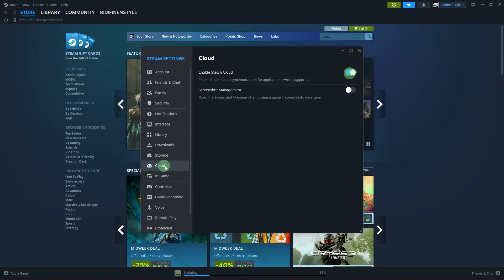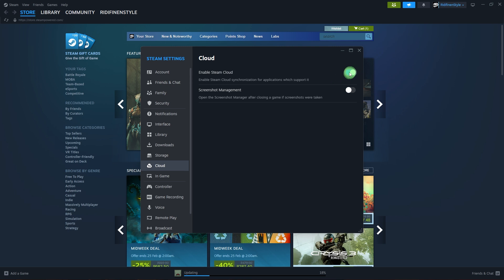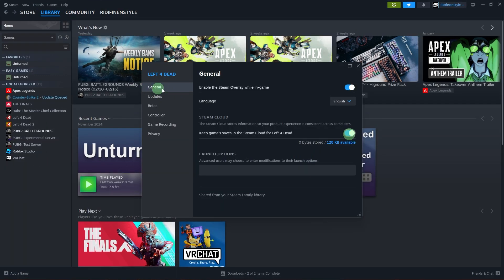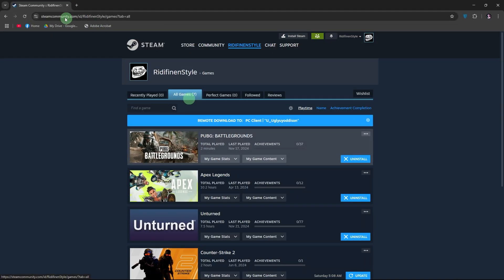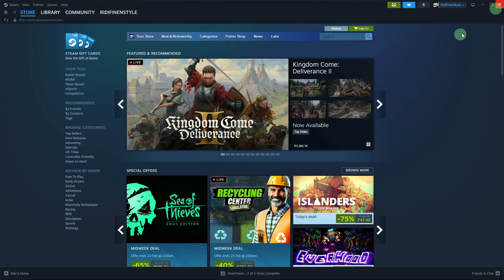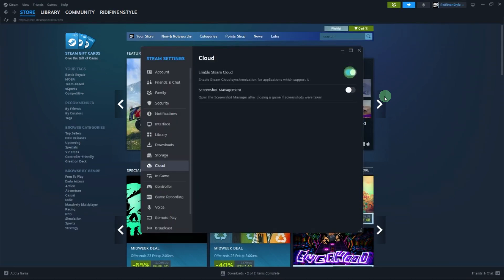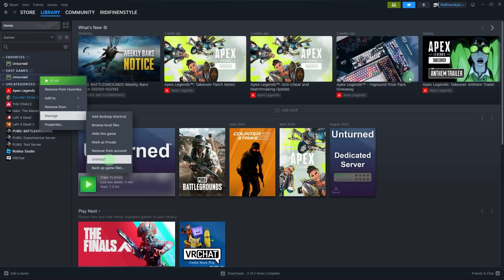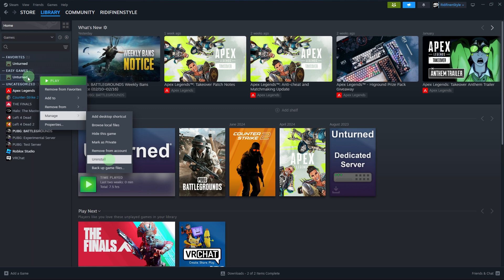How To Access Steam Cloud Saves (Easy Way)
This guide will show you how to access Steam cloud saves. This method will show you where to find your Steam saved files that are shared via the cloud.